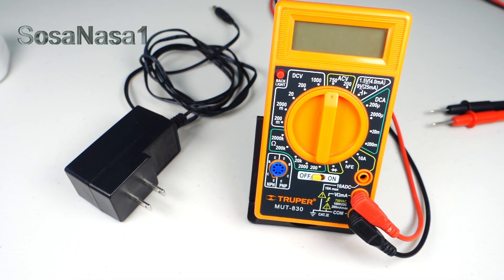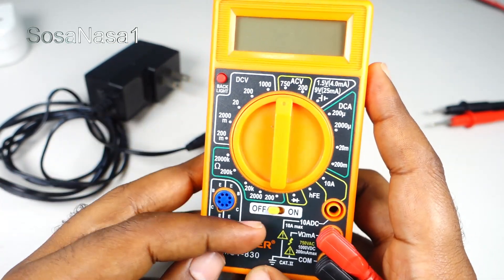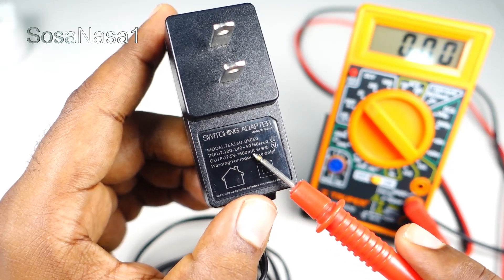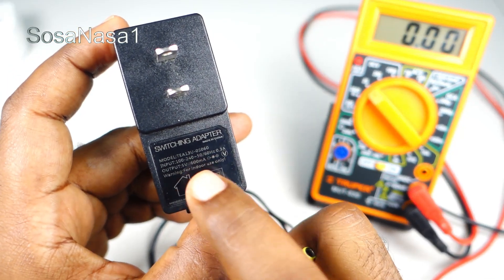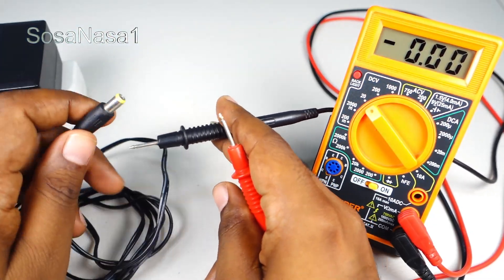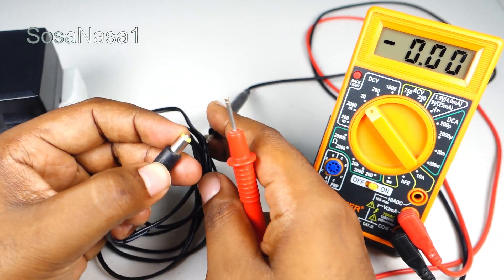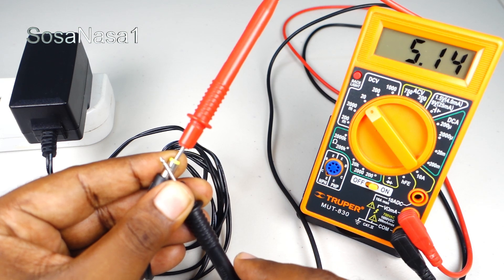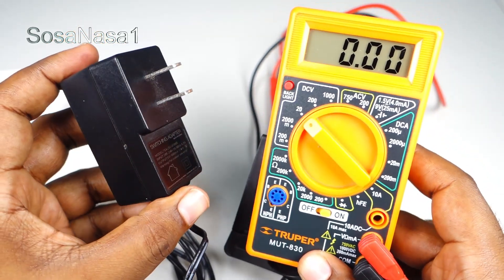how to test a power adapter AC - DC with digital multimeter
now let's to test this switching adapter using this basic digital multimeter to measure it's voltage.